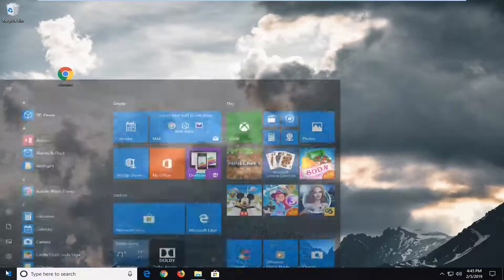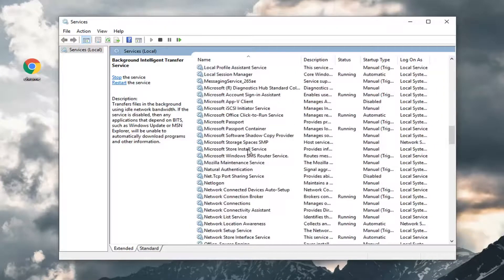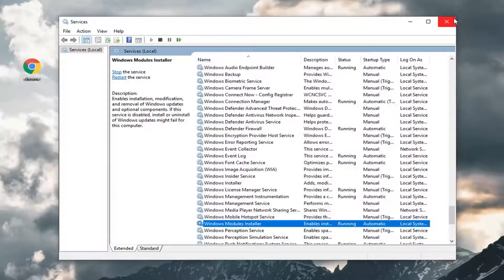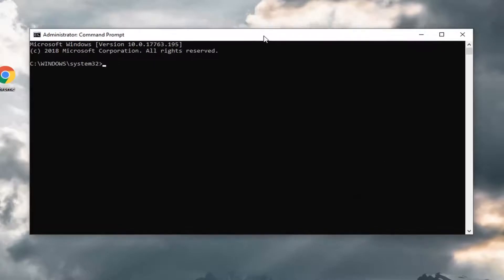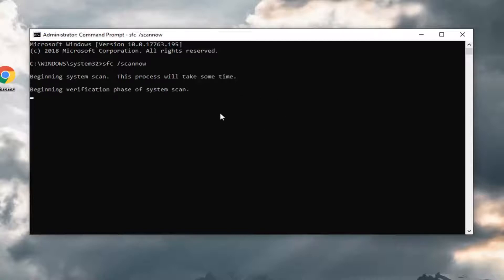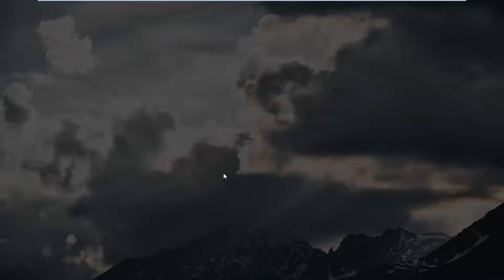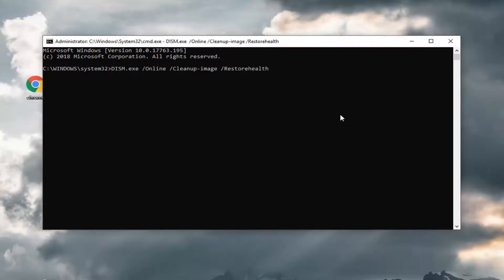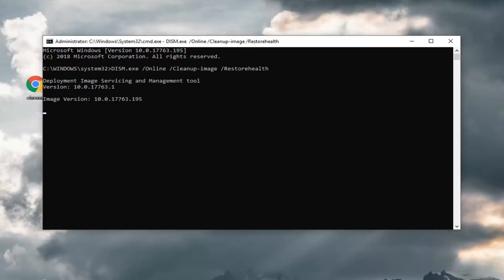Turn Windows Features on or off is blank or empty [Solution]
Turn Windows Features on or off is blank or empty

If you try to access the Windows Features or the Turn Windows Features On or Off, through, the Control Panel or by simply typing optionalfeatures.exe in your start search box, the following dialogue box is expected to open. But if it is blank or empty, this post will help you troubleshoot the issue.

Windows throws up funny errors sometimes. You click open Control Panel, click open Program & Features and go on to turn Windows features on or off. While on a normal day you will see options to turn on or off, Windows features like Hyper-V, Internet Explorer, IIS, Media features, .NET Framework, etc, I am sure you will be surprised if you were to find the window blank or empty!

Issues addressed in this tutorial:
windows features empty windows 10
windows features empty windows 11
windows features empty windows 7
windows 10 optional features empty

Windows is always equipped with many features. Sometimes, you may find that there are some errors. If you don’t need to use that Windows feature, you can just turn off that feature to kill the error. Or perhaps, the Windows feature you want to use is turned off and you need to turn it on.